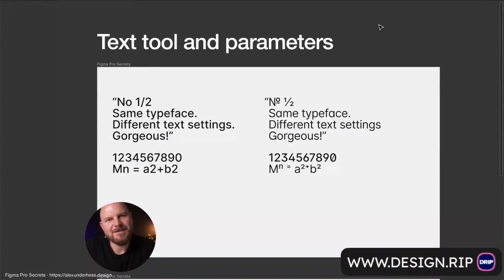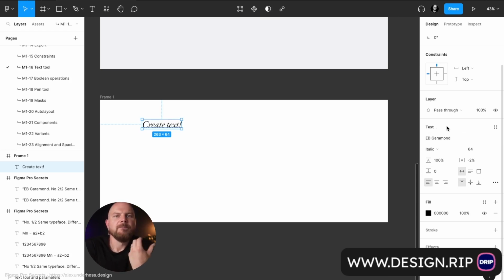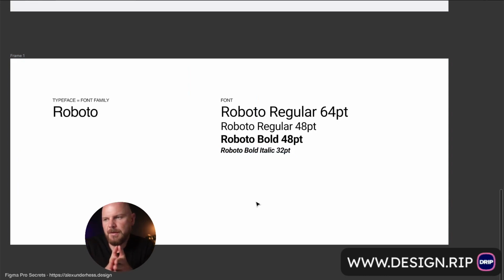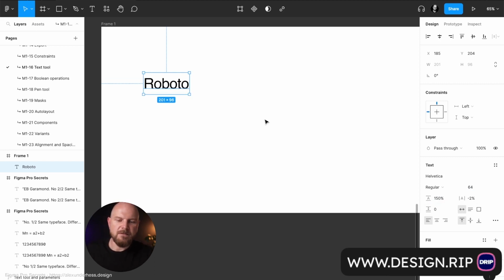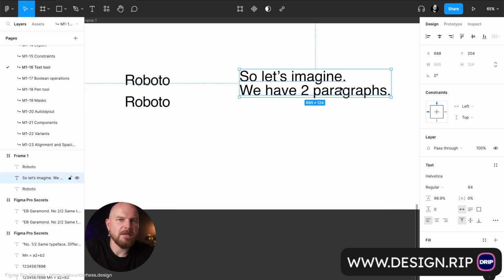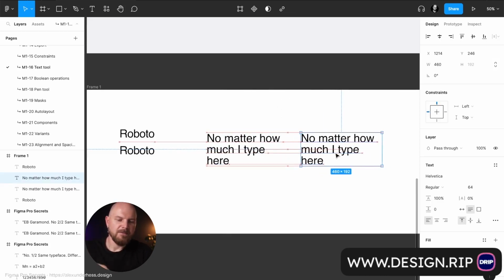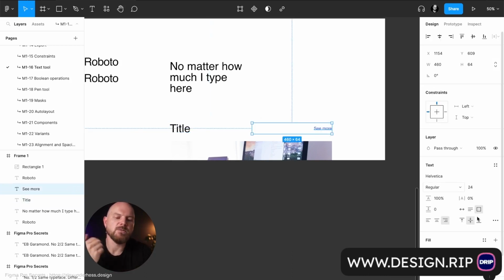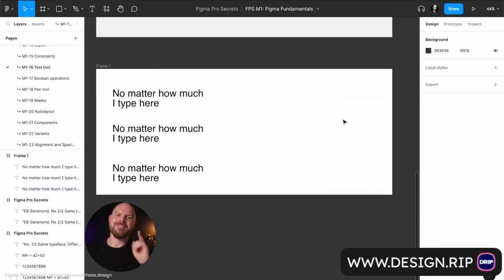Text Tool | Text Advanced Settings in Figma - Ep16 | Figma Basics: a Guide for Beginners |FigGuy